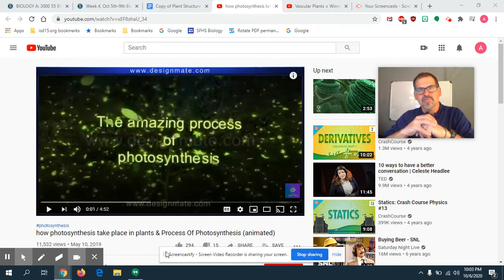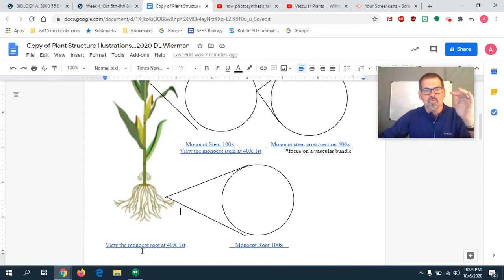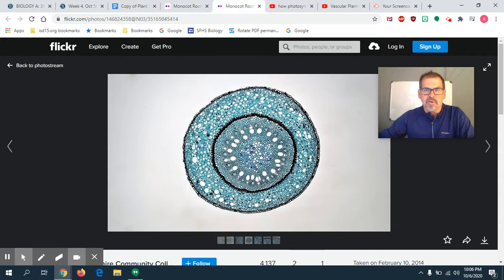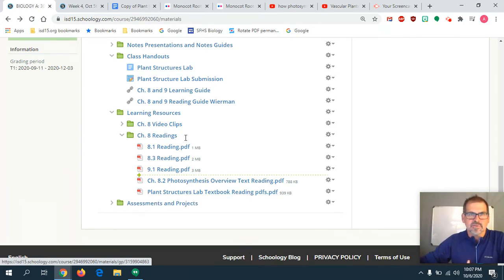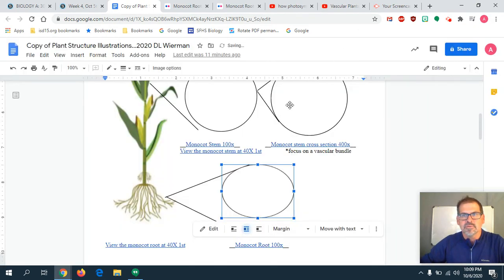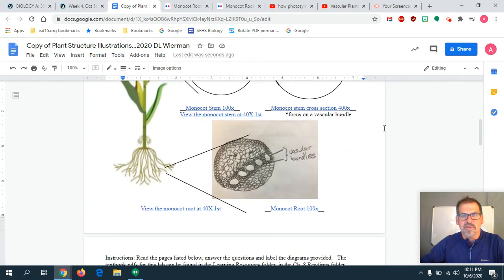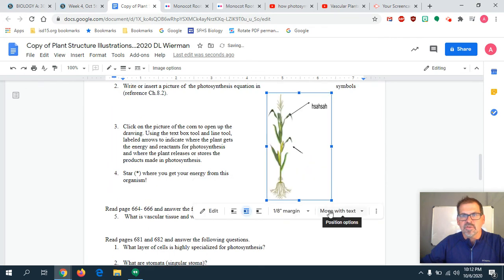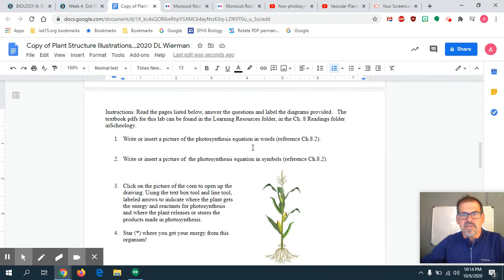Plant Structures Lab Explanation